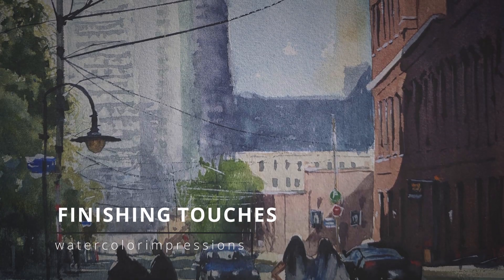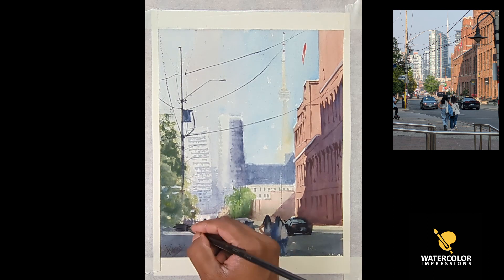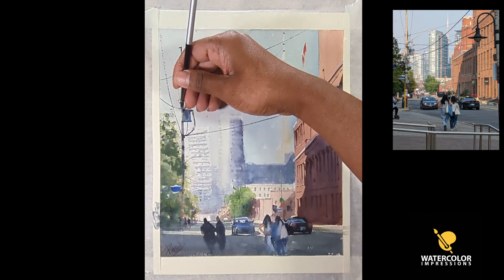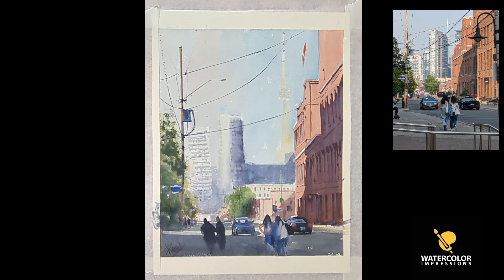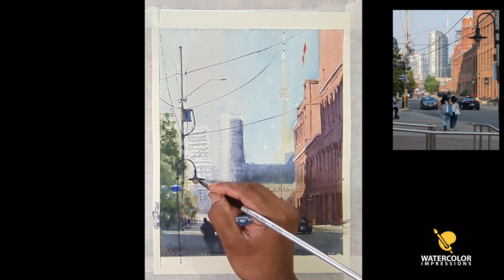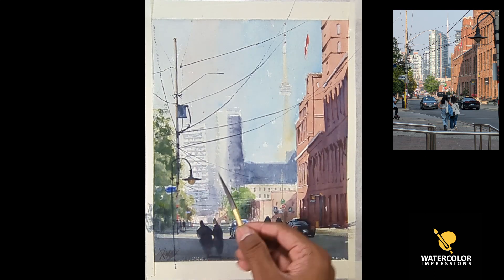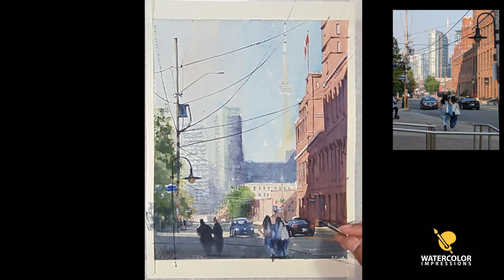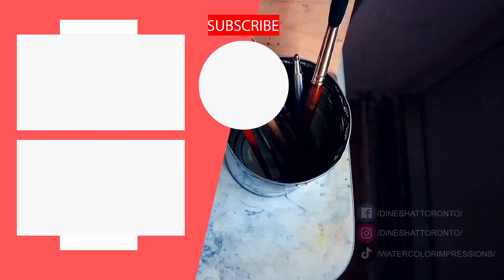How to finish up a painting in watercolors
A step-by-step easy watercolor painting tutorial on  "How to do  " in watercolors by a professional artist.

► Materials used in this video:

- Saunders Waterford 100% Cotton Cold Press Watercolor Paper 11x17 inches
- Princeton Brushes
- Brustro Brushes
- Masking tape
- Spray bottle
- Tissue Paper

► Colors used in this video:

- Cerulean Blue
- Cadmium Yellow
- Cobalt Turquoise
- Cobalt Blue
- French Ultramarine
- Raw Umber
- Burnt Umber
- Payne's Gray/Neutral Tint
- Yellow Ochre
- Sepia
- Alizarin Crimson
- Chinese White